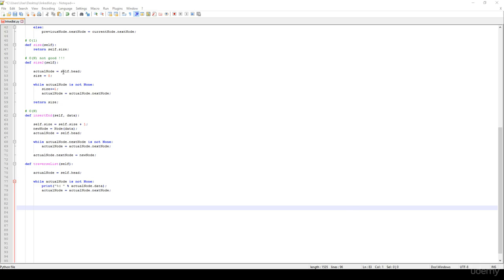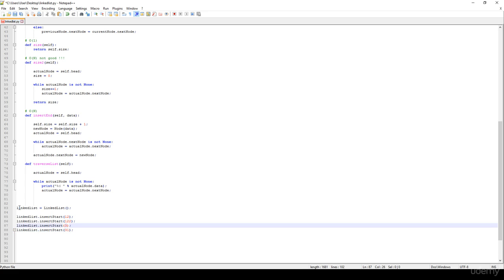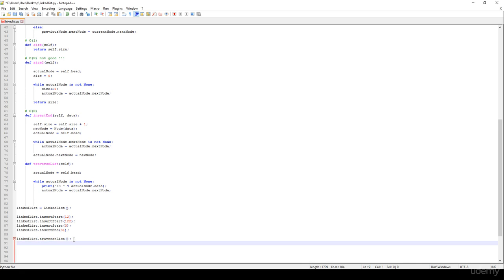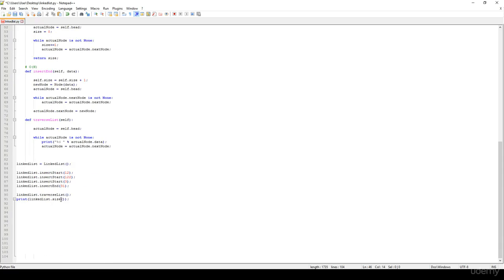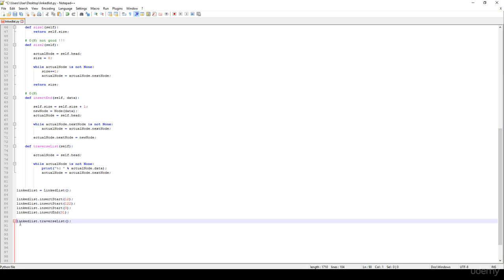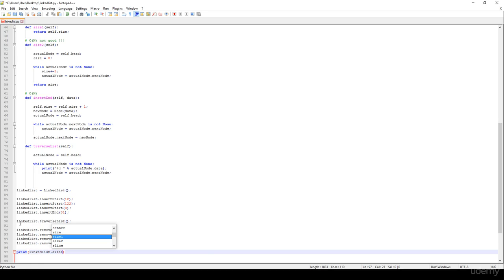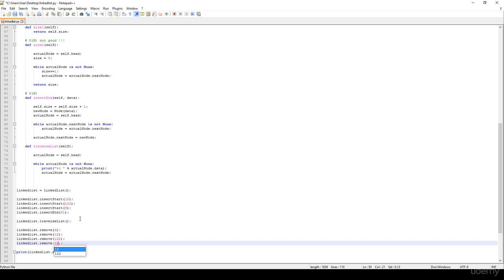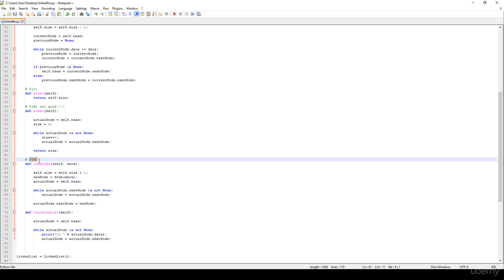Linked list implementation testing in python